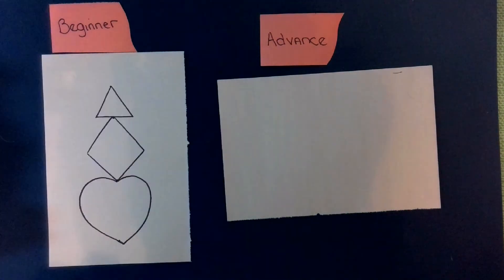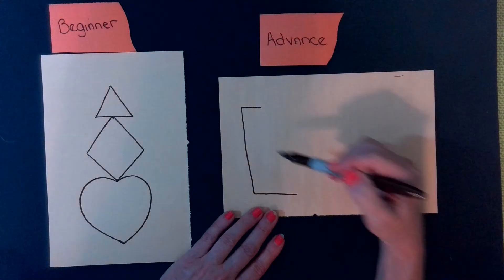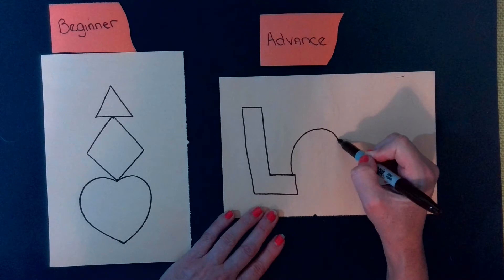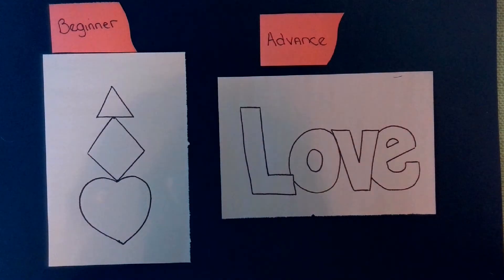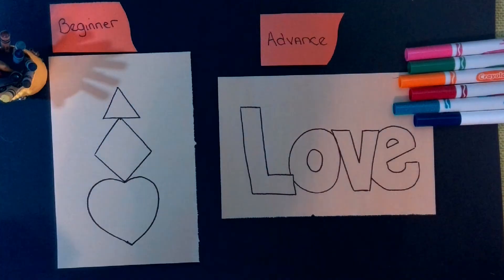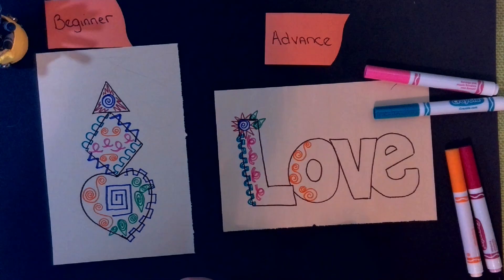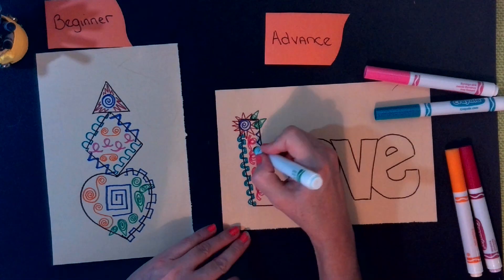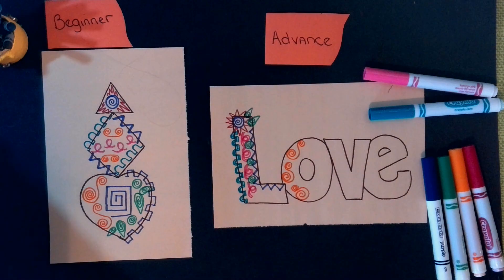Kdh Art Class 2-D paper quilling project for those without scissors and glue.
This video is for those kids that are interested in paper quilling, but do not have the scissors and glue to create it.  Is is also a great way to plan for your paper quilling project.